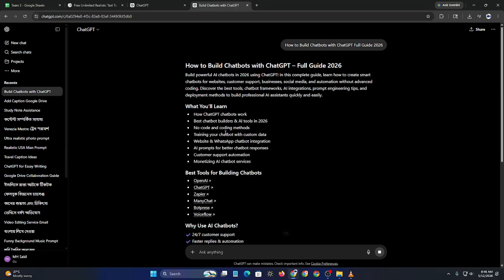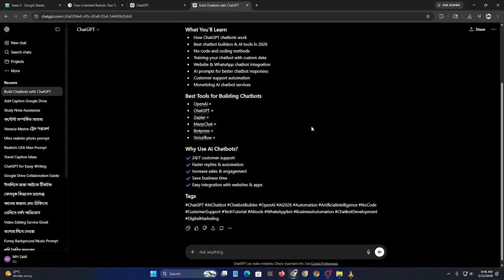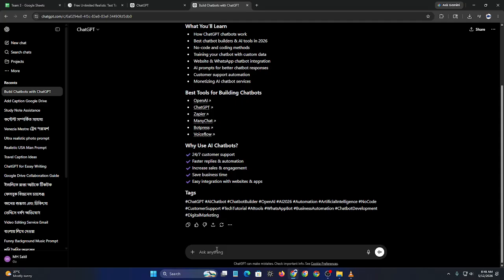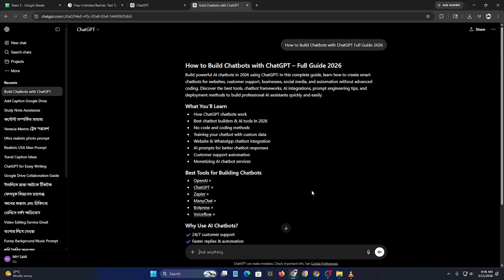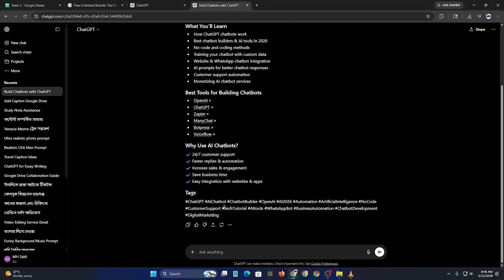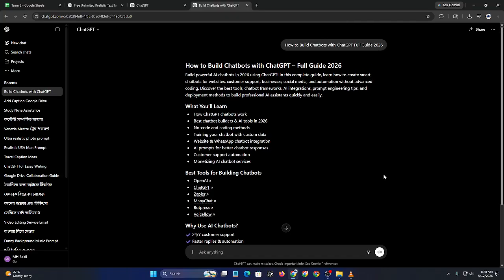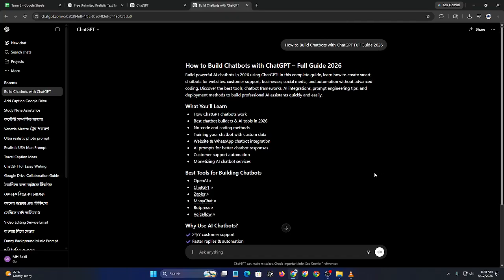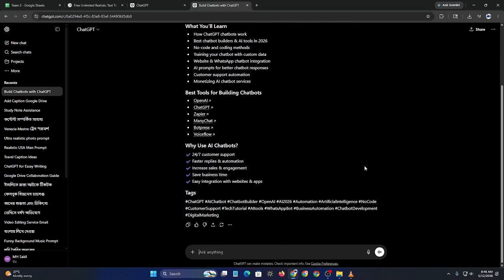How to Build Chatbots with ChatGPT Full Guide 2026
Learn how to build chatbots with ChatGPT step by step in this complete 2026 guide. In this video, you’ll learn how to design, create, and optimize AI-powered chatbots using ChatGPT for websites, customer support, and business automation.

This tutorial covers how to define chatbot goals, design conversation flows, write effective system prompts, handle user inputs, and improve response accuracy. You’ll also learn how to create FAQ bots, support assistants, and simple automation chatbots using structured prompting techniques and integration ideas.

Whether you are a beginner, developer, or business owner, this guide will help you understand how to build functional and useful chatbots with ChatGPT in 2026.